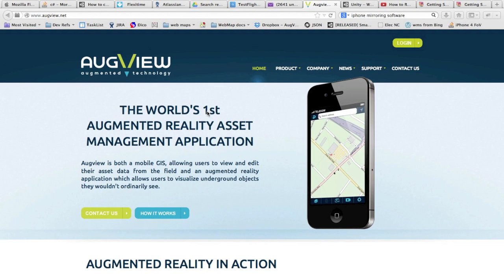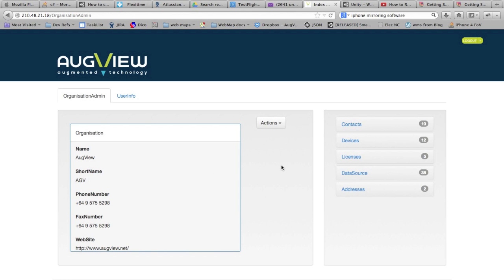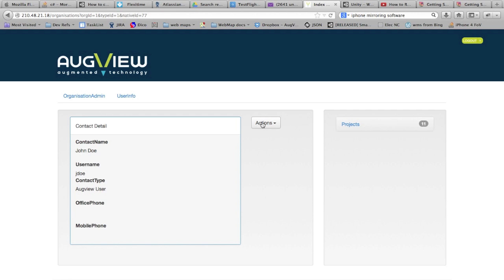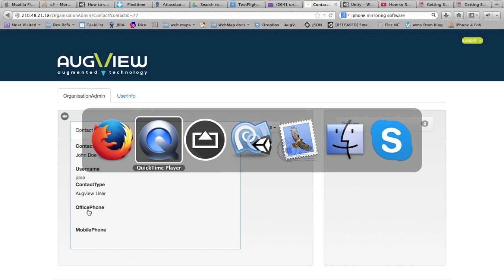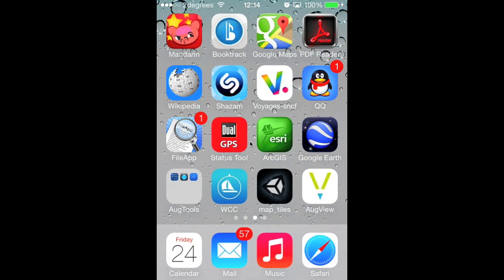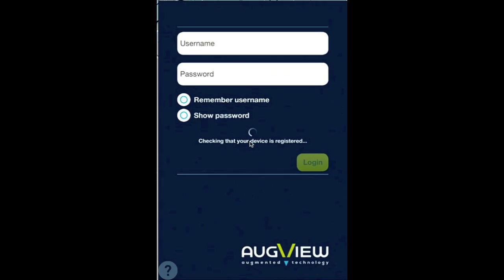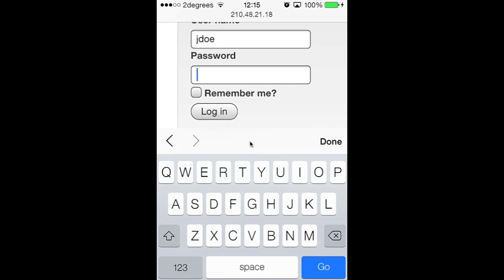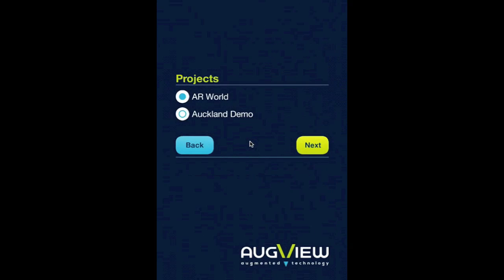Augview Company Registration Tutorial